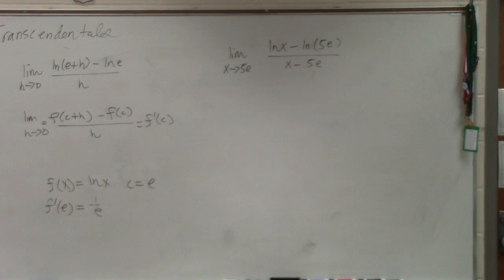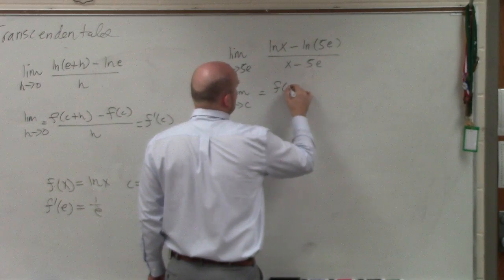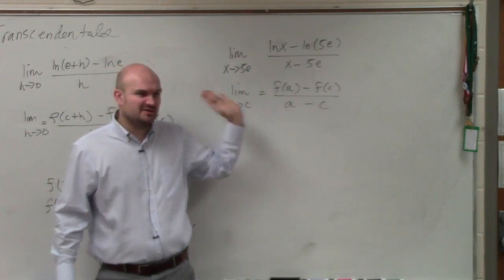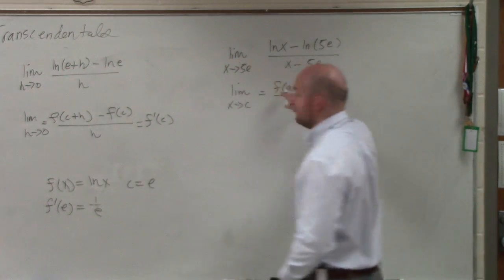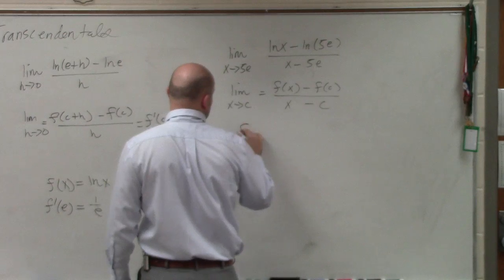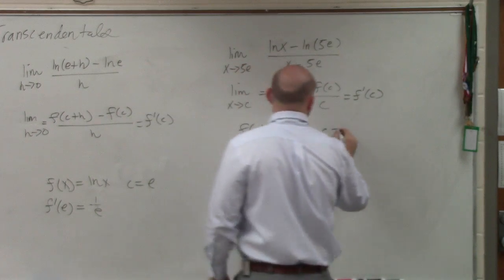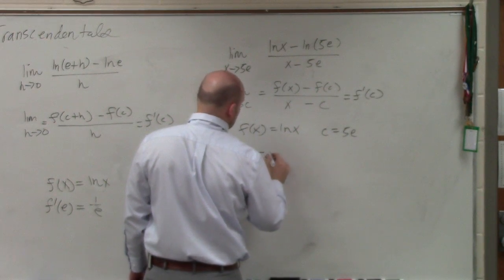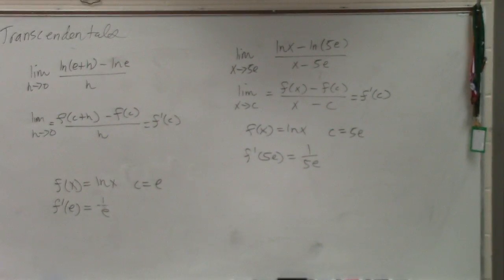Use the definition of a derivative to evaluate to natural logarithm derivative